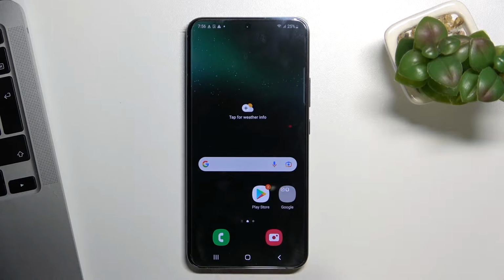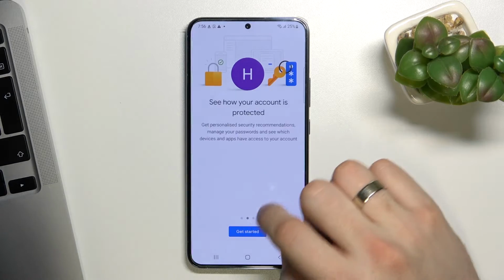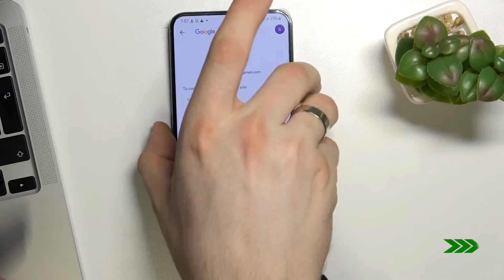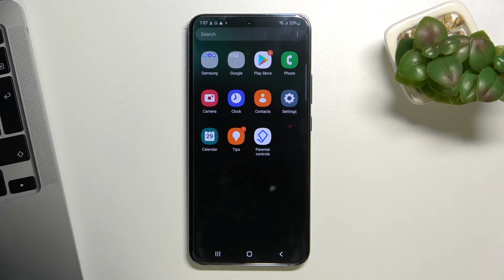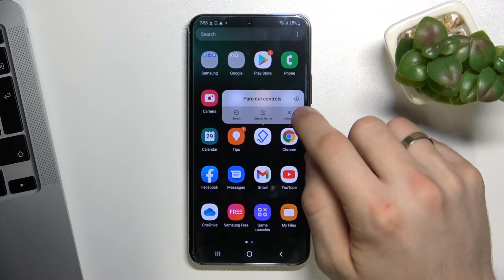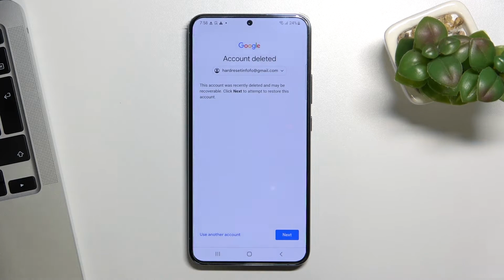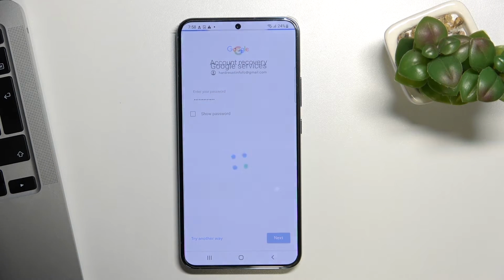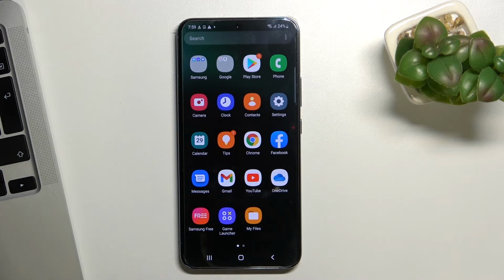Bypass family link on Samsung Galaxy S22+ - How to Bypass parental control on Galaxy S22 Plus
In this video i will teach you how to reset the Family Link from your Samsung Galaxy S22+. In this video, we'll show you how to reset protection by deleting your Google account, but don't worry, we'll show you how to restore it. After resetting parental controls on your Samsung Galaxy S22+, you will be able to install and open any applications on your Samsung Galaxy S22+.

How do I bypass Samsung Galaxy S22 Plus's parental control protection? How to bypass the family link on Samsung Galaxy S22 Plus? How do I bypass parental control protection on Samsung Galaxy S22 Plus?